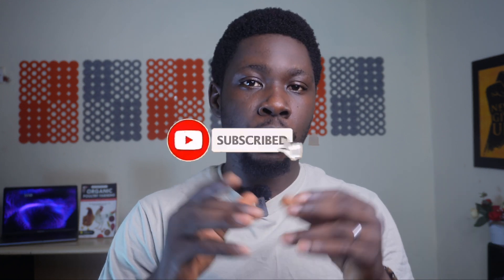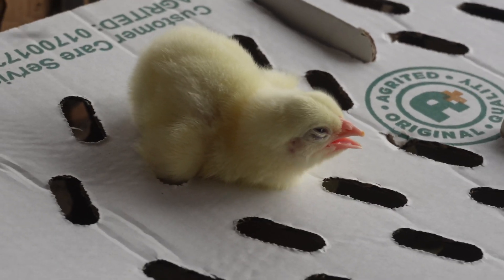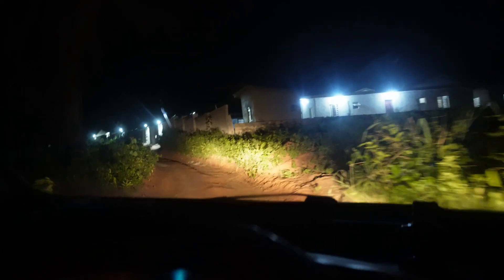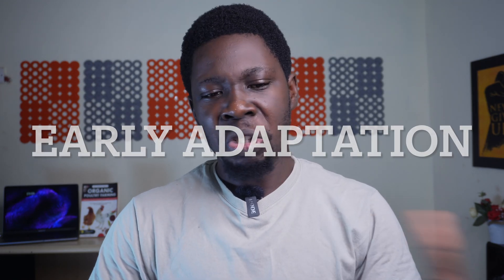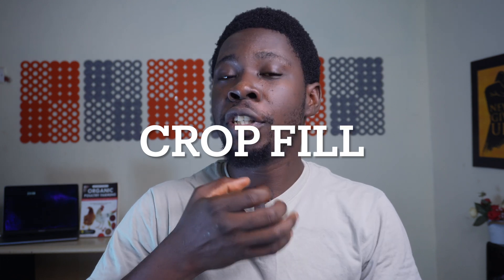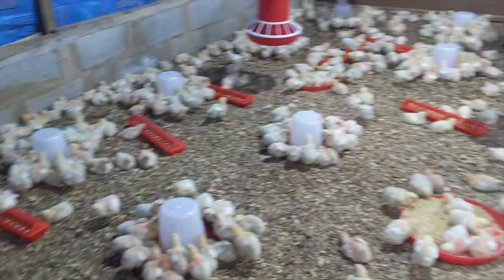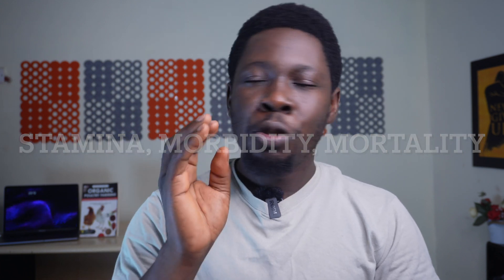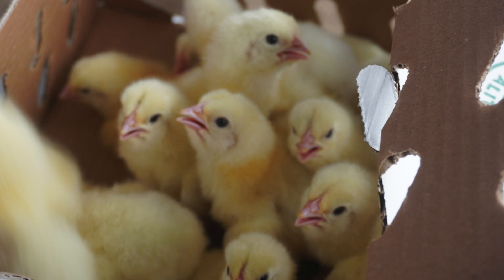How to Identify Broilers that Will Grow Fast and Big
As a broiler farmer, your ability to identify broilers that will grow fast and big will determine your success. You need to be able to tell within the first few days that the day old chicks arrive on your farm whether they have the potential you need or not
In this video, I share 7 performance indicators that will tell you if your broiler chickens are doing well or not.

TIME STAMPS
0:00 - INTRO
01:19 - WEAKNESS
02:10 - EARLY ADAPTATION
03:04 - CROP FILL
04:01 - STAMINA, MORBIDITY, & MORTALITY
04:48 - WEIGHT ON ARRIVAL
05:58 - WEIGHT ON DAY 7
07:47 - POSSIBLE SOLUTIONS
08:12 - NEW BATCH